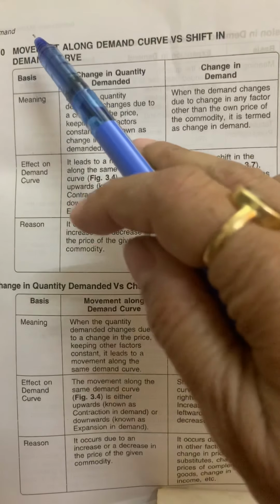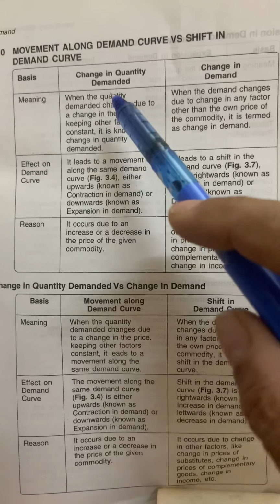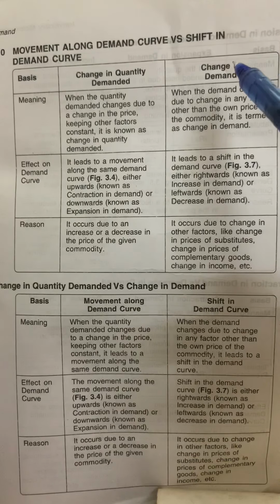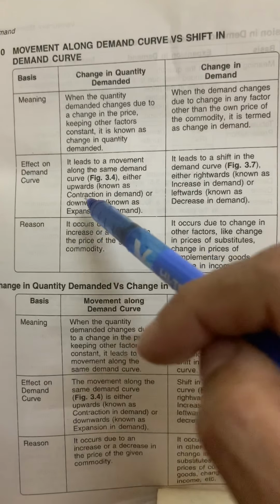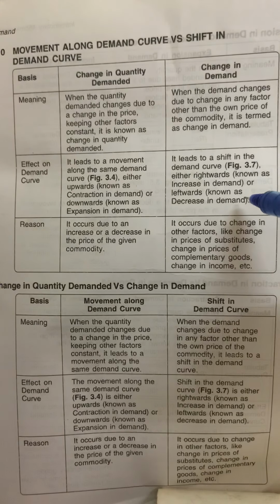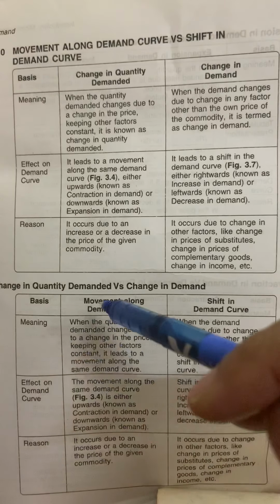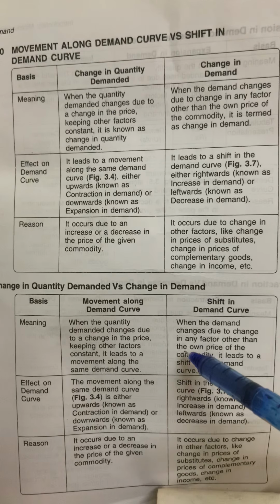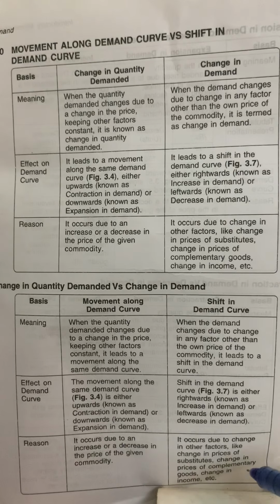Economics Class XI - Theory of Demand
Movement along demand curve and shift in Demand curve  - Part 2 of 3